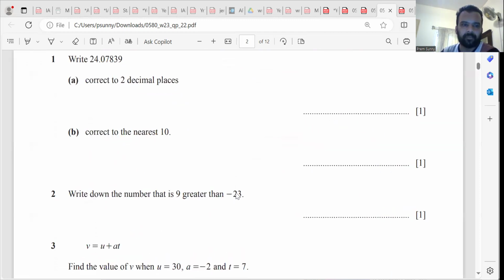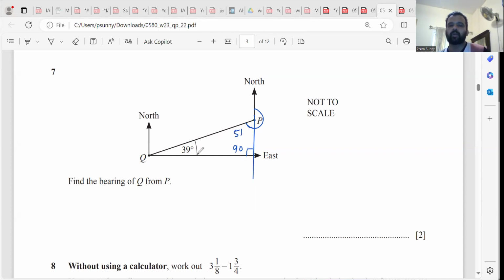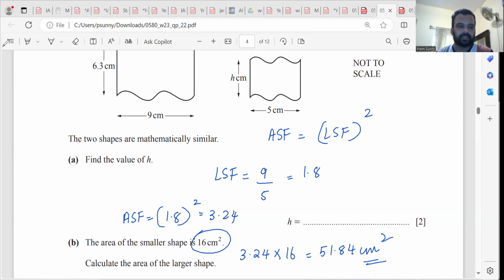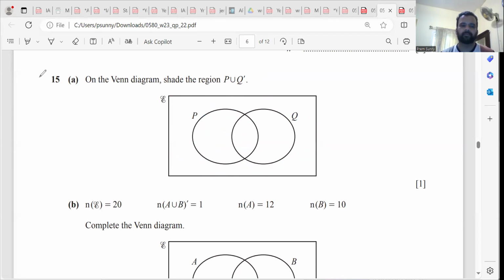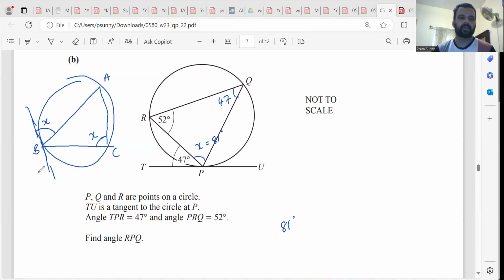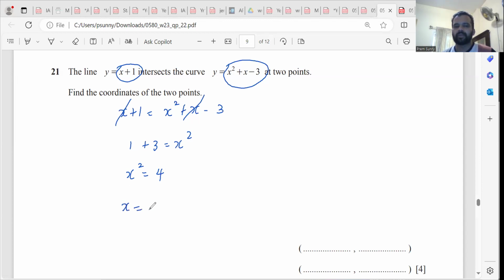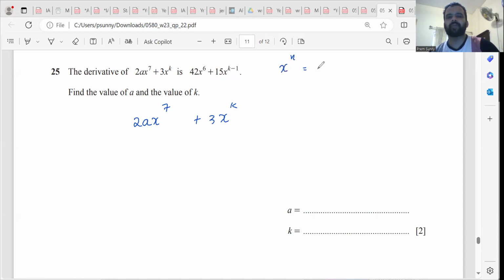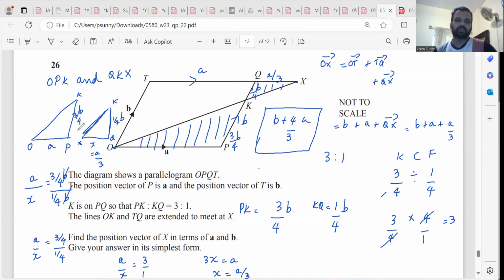0580 IGCSE - October/November 2023 - Paper 2 - full solutions.